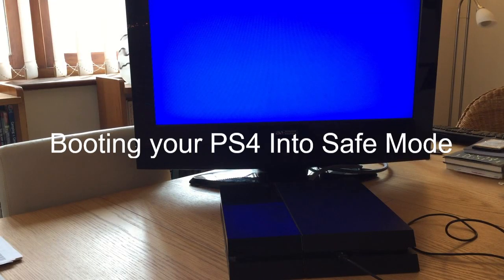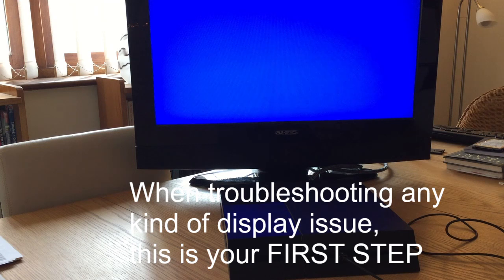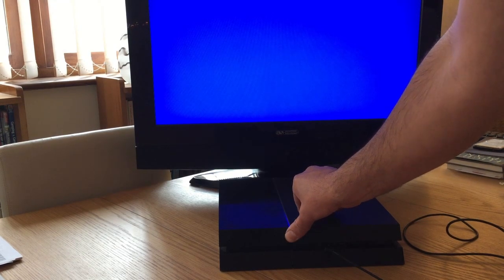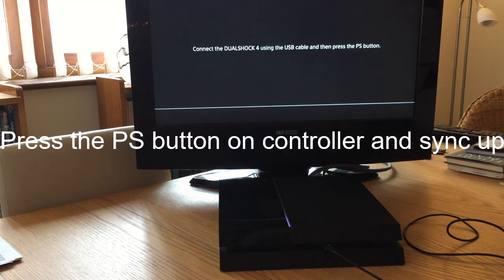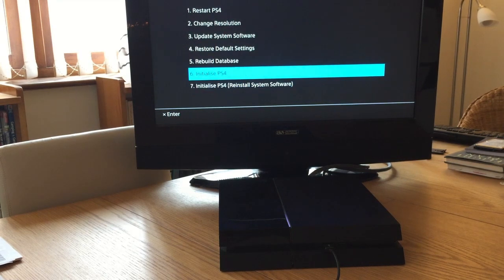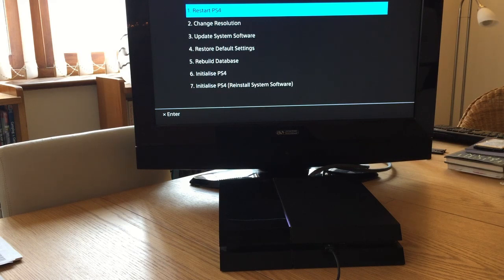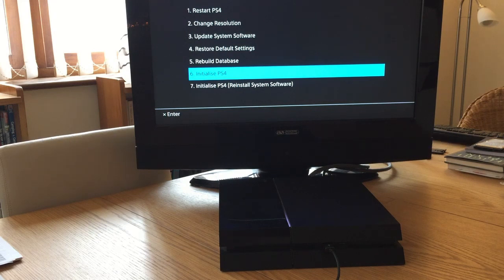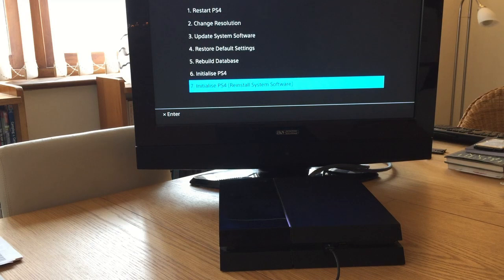PS4 SAFE MODE - Starting Point For Troubleshooting Hard Drive Problems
This is a really basic video for those who don't know how to boot the PS4 into Safe Mode. It is always your starting point for troubleshooting ANY hard drive issue, so do this first.